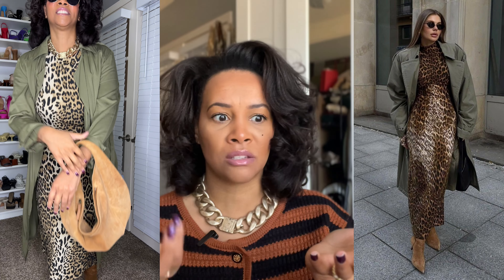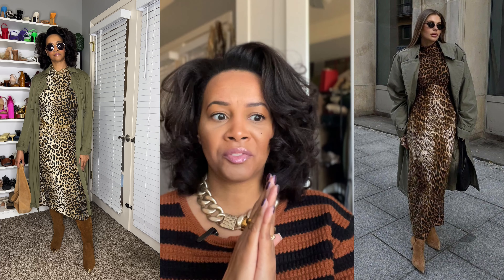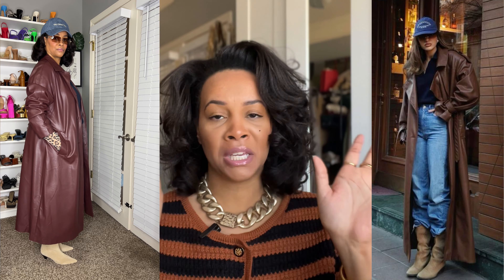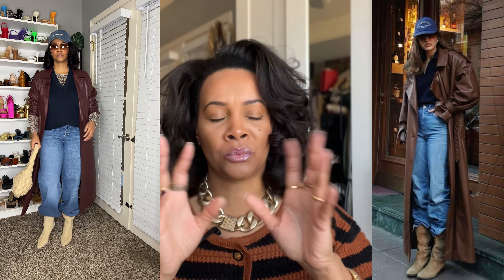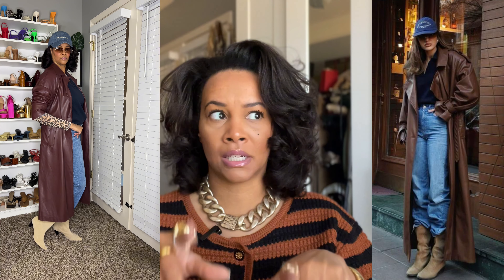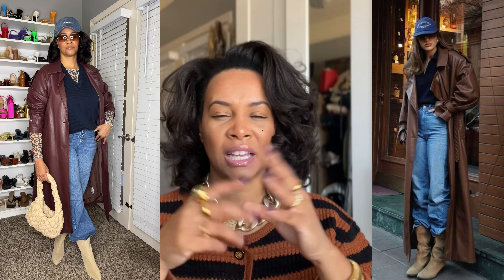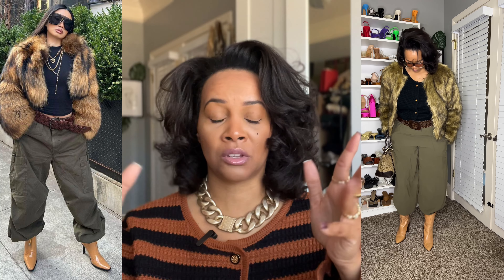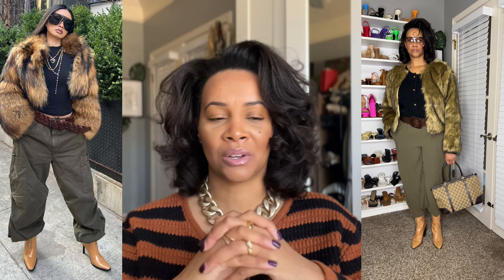Chic Pinterest Inspired Outfits, Thanksgiving Day Outfits, Winter Outfit Ideas 2024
Today I'll be sharing some chic Pinterest inspired outfits that could also be Thanksgiving day outfits. I hope you enjoy these Winter outfit ideas. Let me know which outfit was your favorite.

🧡🧡OUTFITS IN ORDER OF APPEARANCE 🧡🧡

📹 FILMING AND EDITING SET UP:
✔️Camera I use to film
✔️Ring Light I use
✔️Mini ring light I use
✔️Tripod I use
✔️What I use to edit: iMovie & Capcut
✔️Microphone I use

🔻About me: I’m a wife and mom who enjoys to create in my spare time. I’m also a full time registered nurse, and I love to blog and create YouTube videos. I enjoy all things fashion and beauty related.
You do not pay any more if you click and purchase an item from the link. As always, all opinions are my own and if a video is sponsored, I will clearly state such in the video. Thanks for your support as it helps me to continue to create content for you guys to enjoy.